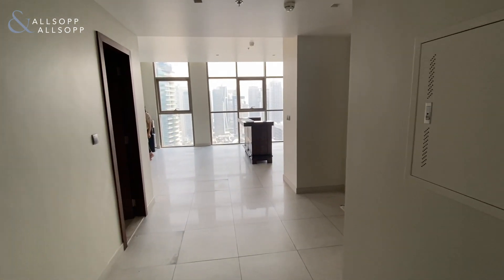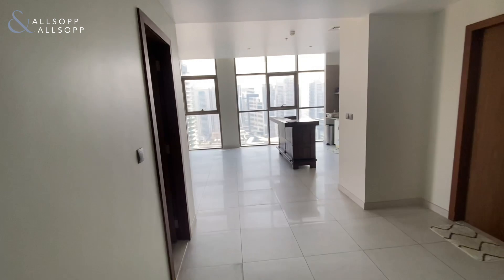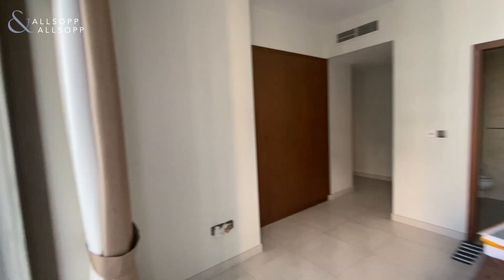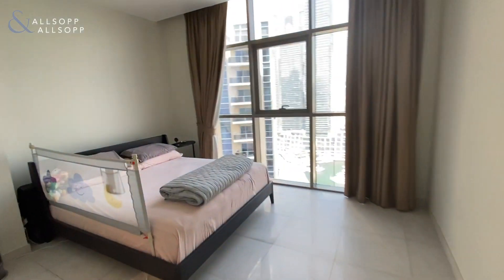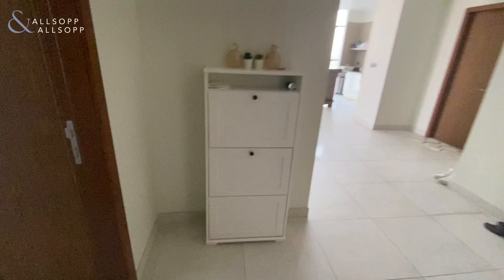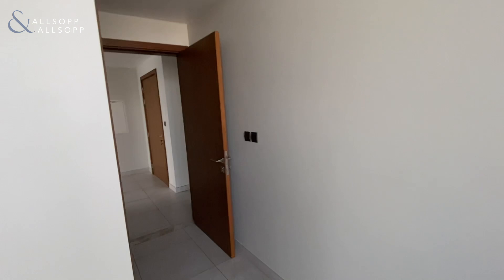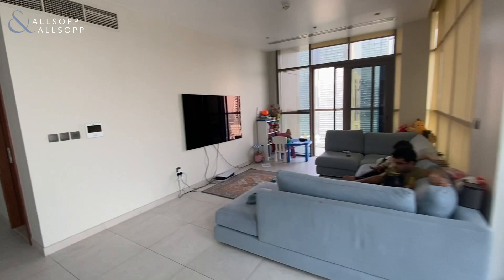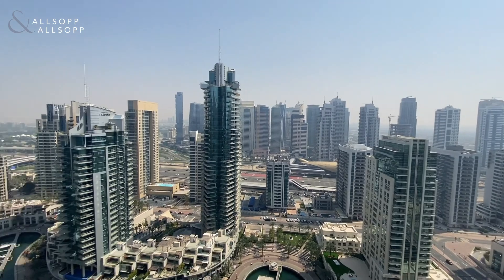3-BR in Dubai Marina with two balconies and full marina views!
Full Marina View | High Floor | Unfurnished

- 2 Balconies
- Available end of March
- Full Marina View
- Full-Height Windows
- Residents Gym & Pool
- 1,767 Sq.ft
- Reference No: DUB213369_L

I am proud to present this stunning, unfurnished, spacious unit in No.9. Boasting full marina views, 3 bedrooms and 4 bathrooms and a separate laundry room. Floor to ceiling windows. Corner balcony and separate balcony for the master bedroom.